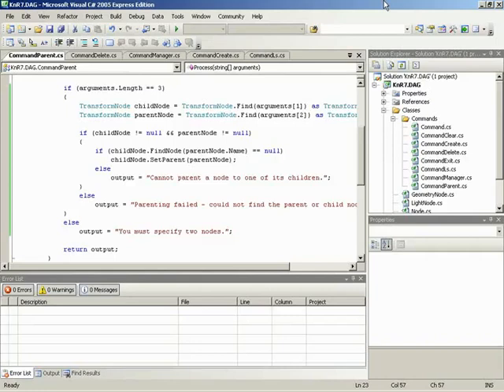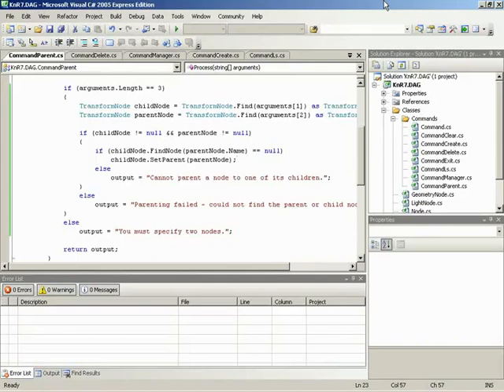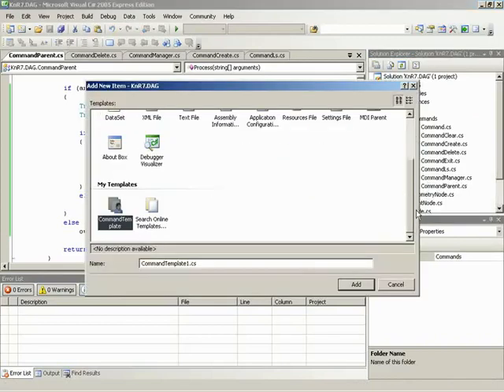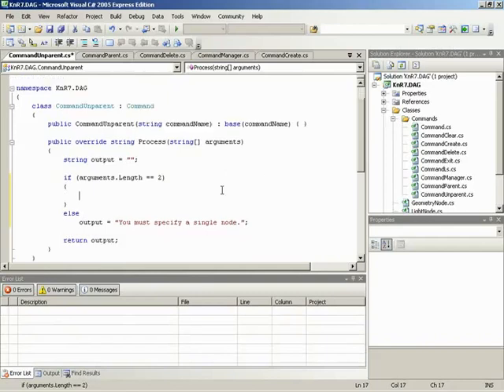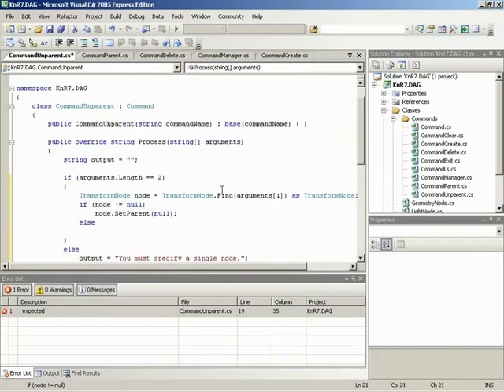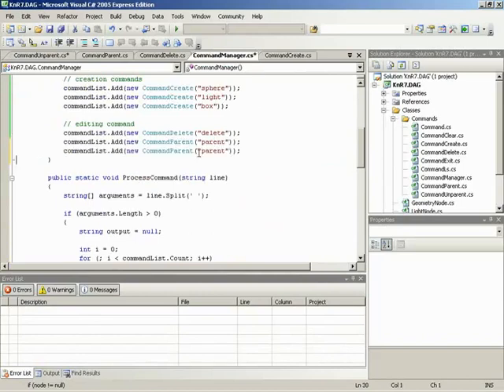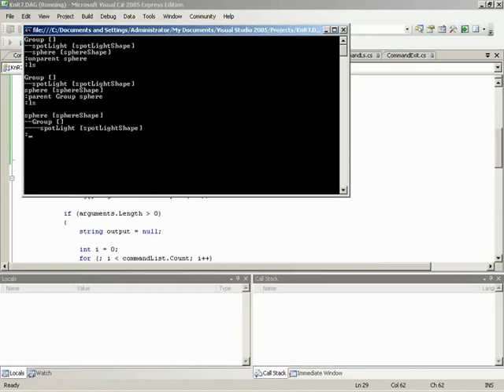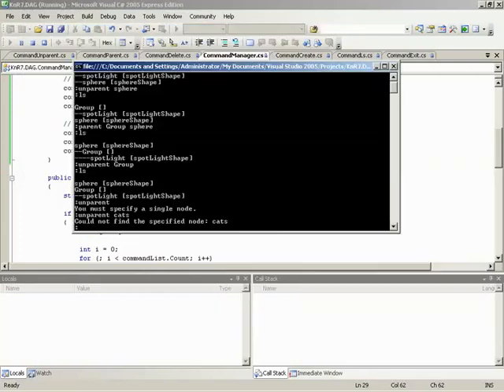🔴 Unparent Command • Directed Acyclic Graph • XNA and C# Game Development • MonoGame • (Pt. 57)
Learn XNA (MonoGame) C# Programming - Directed Acyclic Graph - Unparent Command.

This video shows you how to add the Unparent command to your scene.